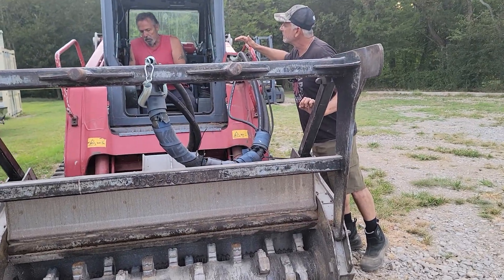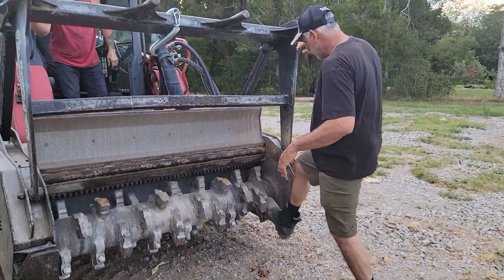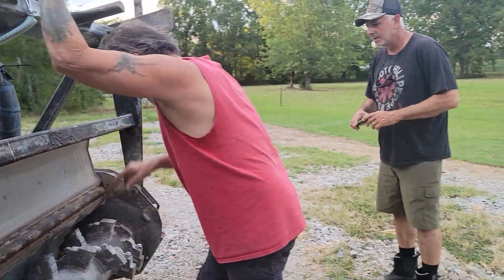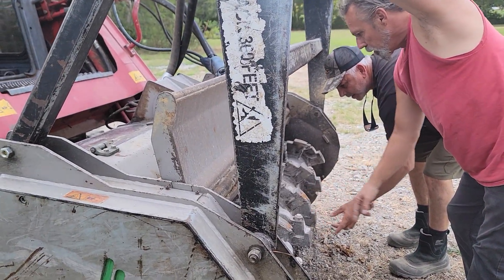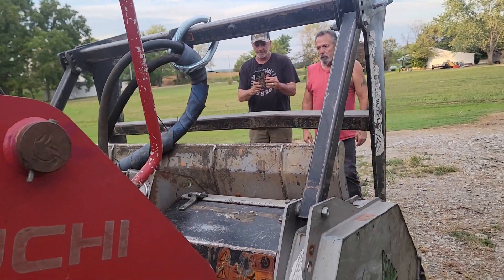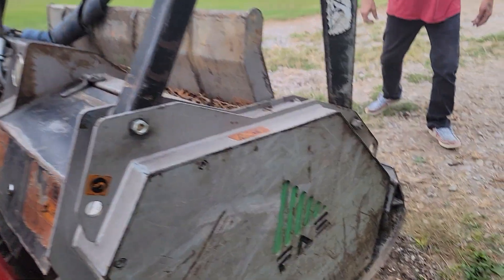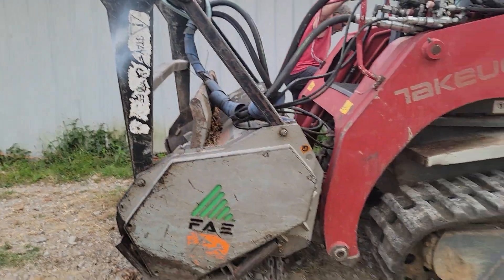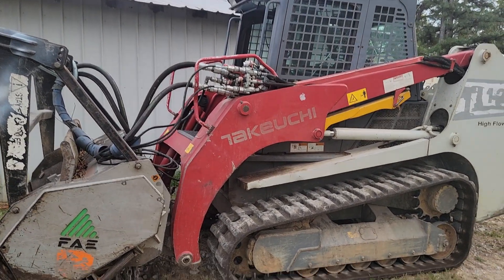WE JUST MAY HAVE A BUYER FOR THE TAKEUCHI TRACKLOADER!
September 03, 2024. Tuesday night.